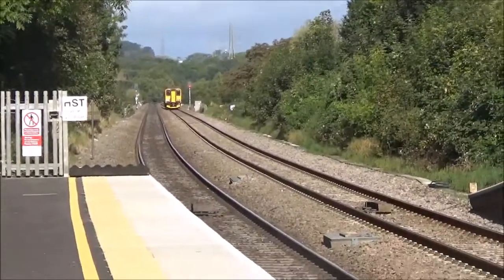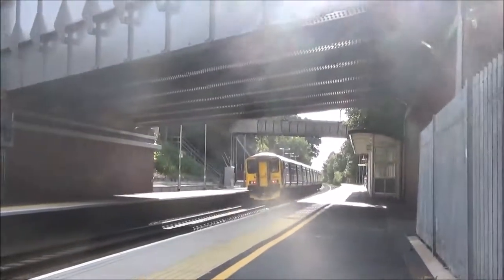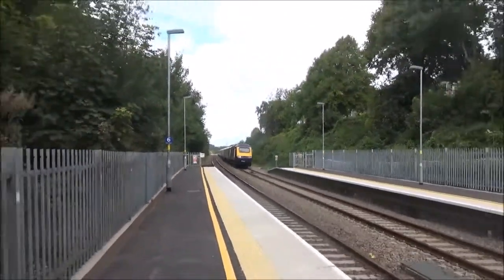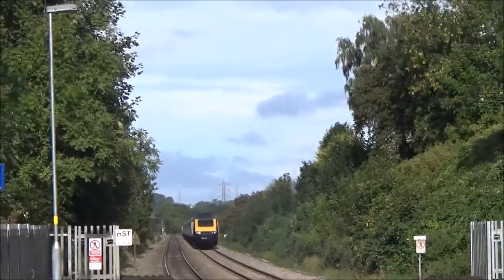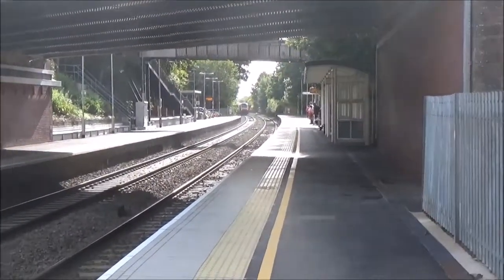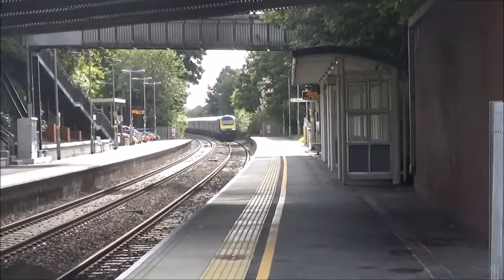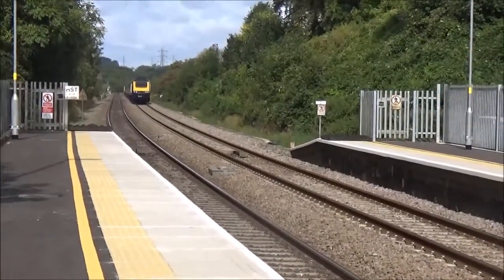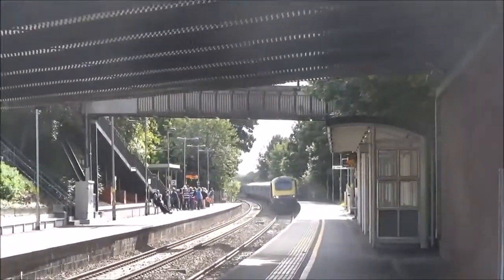Trains At Keynsham - WML + GWML - 09/09/2017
In this video i visited keynsham and i deffinately can say it didnt let me down! This video is a type of Welcome back video!

[NOTE] Please dont comment straight away or skip to the end because it really is annoying. so please watch the video fully, then comment! Thank you!

Next Upload: TFD Travel Diary's #1 - Old Oak Common Open Day

Next Trains At: Trains At Filton Abbey Wood

Train Companys Seen: Great Western Railway Only

Trains Included:
GWR Class 43
GWR Class 158
GWR Class 150

I Do take requests so do leave any suggestions but it cant go far like Glasgow or Penzance!